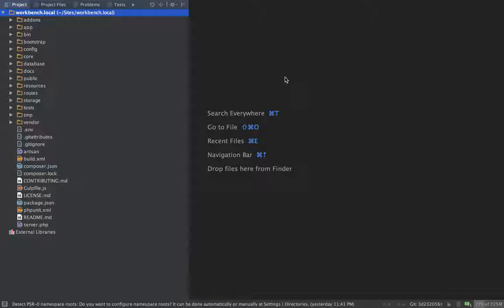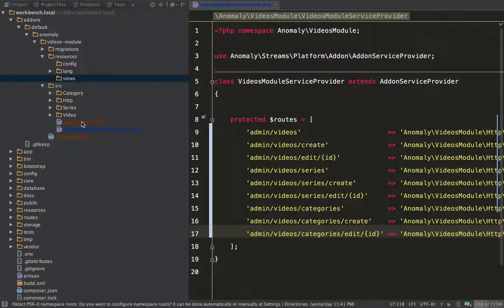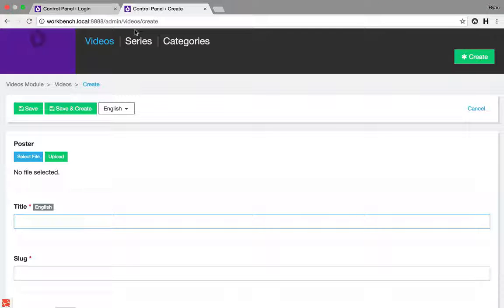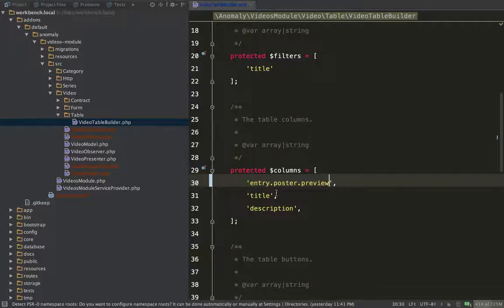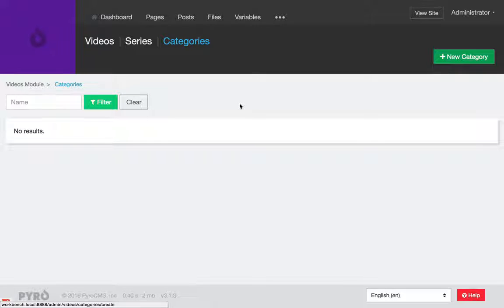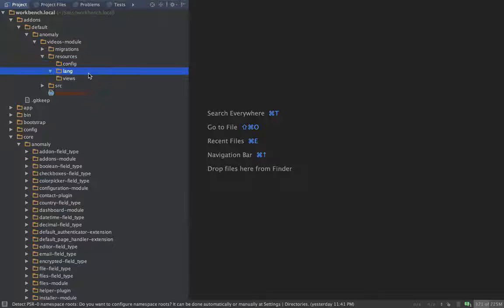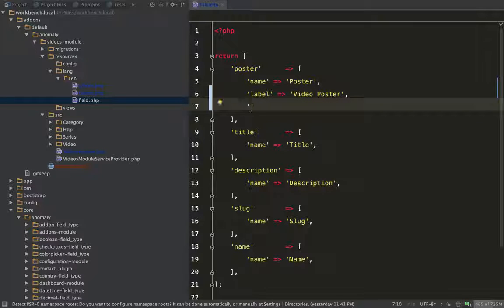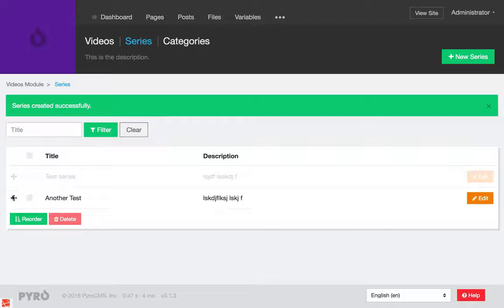Module Sections and Basic CRUD